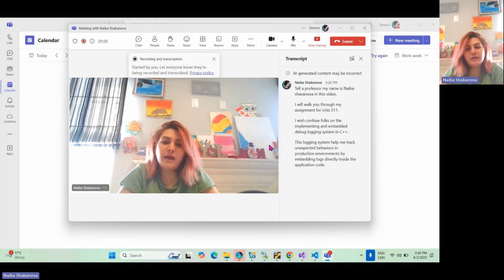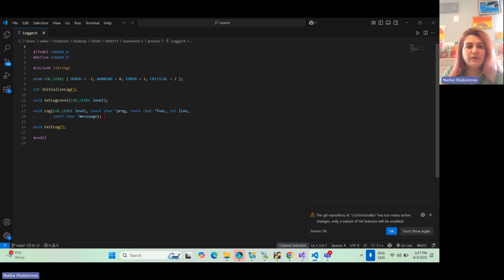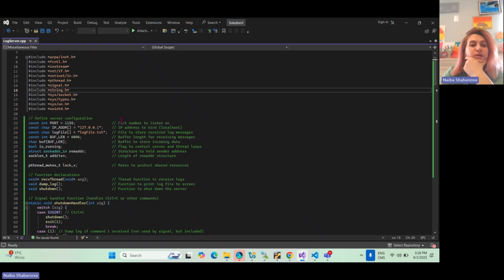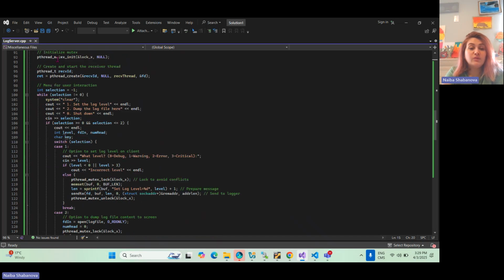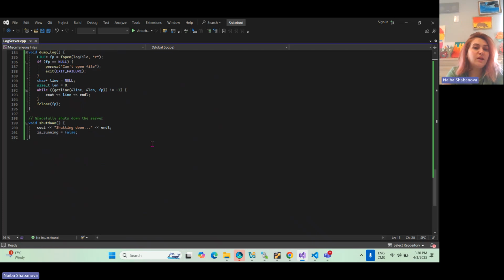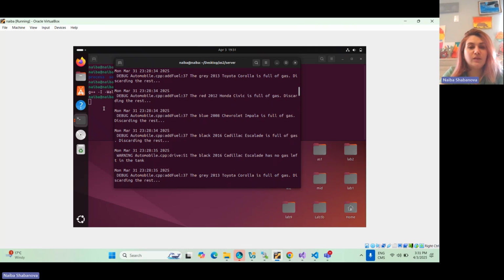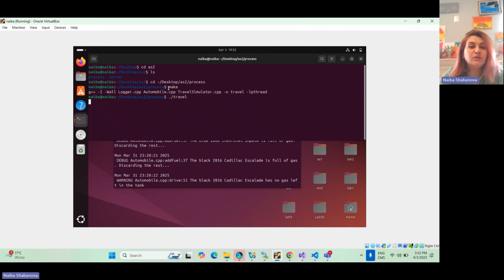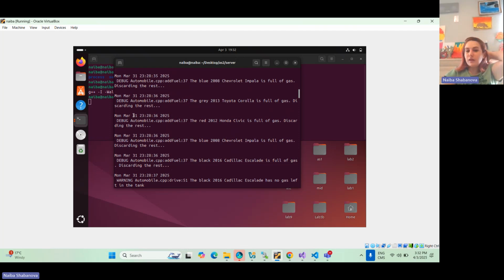Assignment 2: Embedded Debug Logging Naiba Shabanova